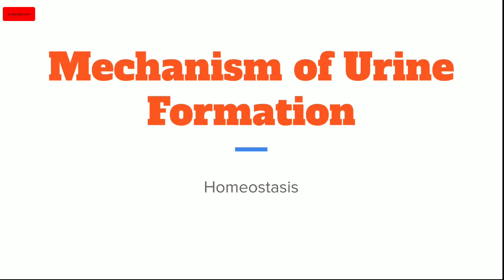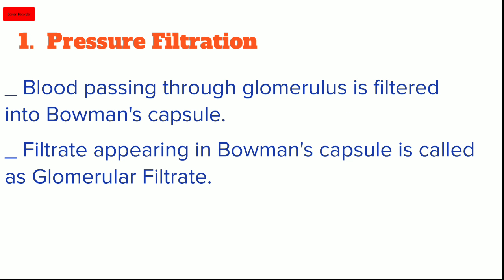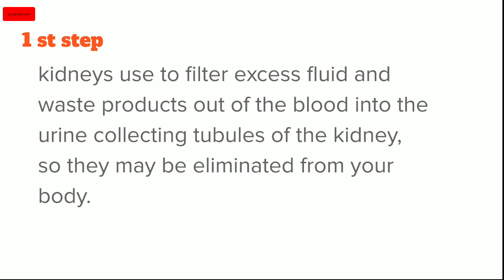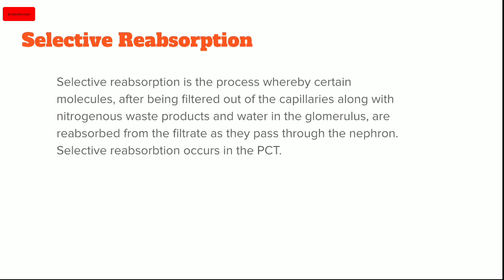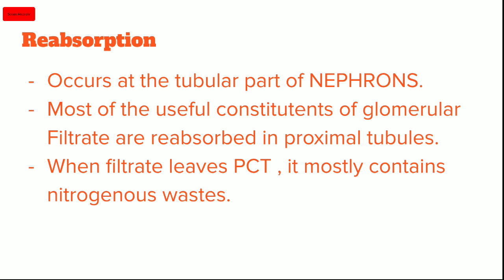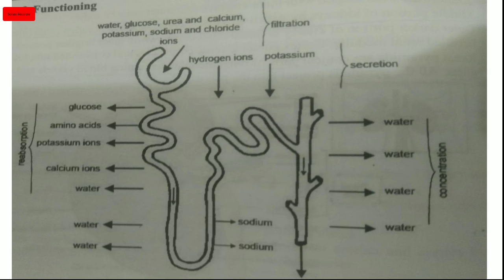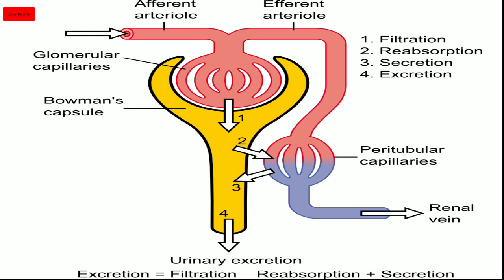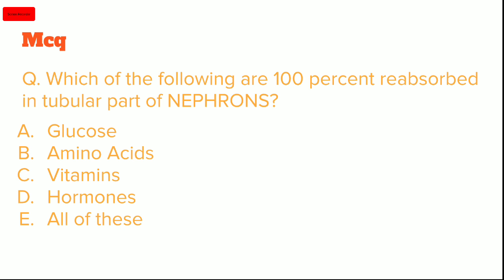Mechanism of Urine Formation- The Urinary System- Homeostasis ( BiologyFSC part2 +NMDCAT 2021)